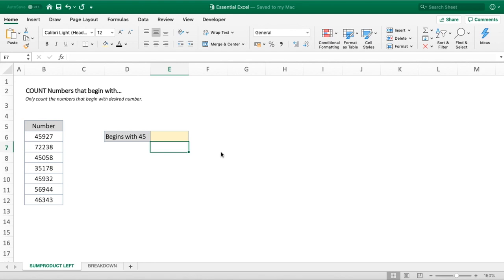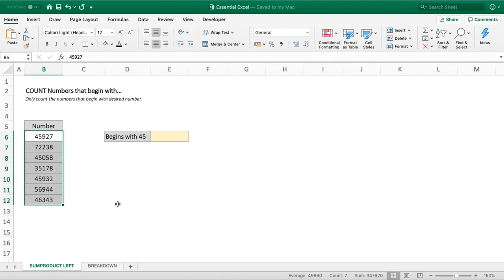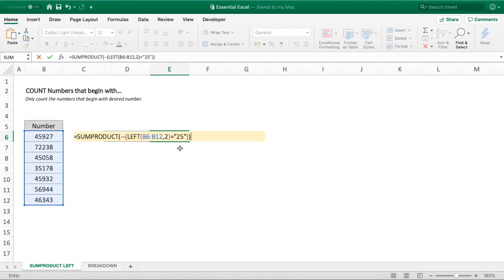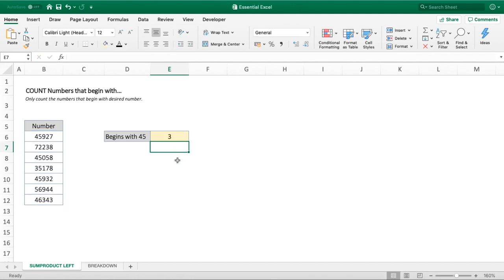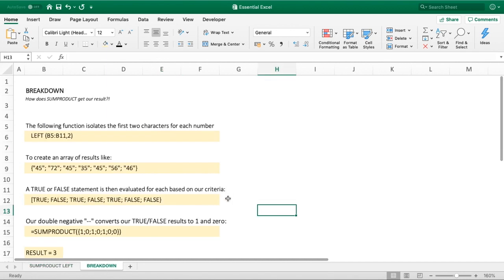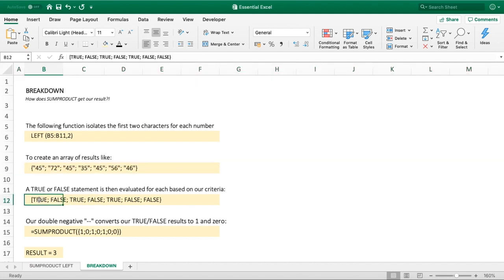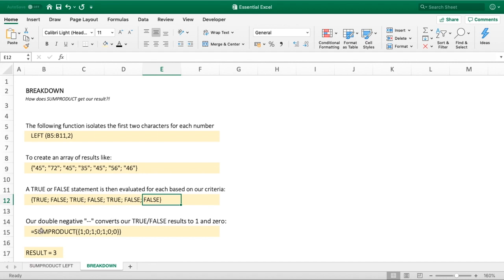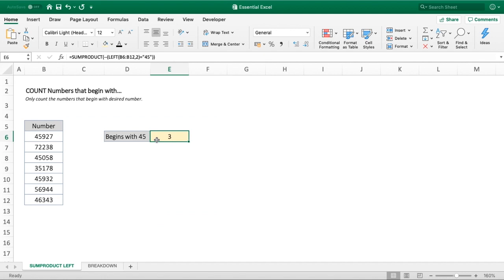Only count numbers that start with "XX" in Excel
In this tutorial we should you how to combine SUMPRODUCT and LEFT to create a powerful combination that allows you to count only the numbers that start with your desired number... e.g. "45".